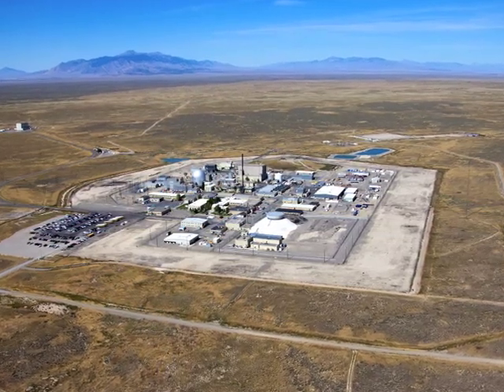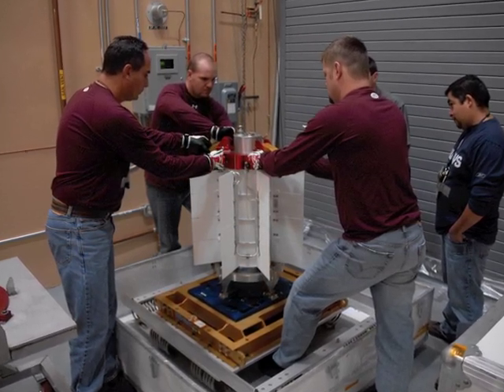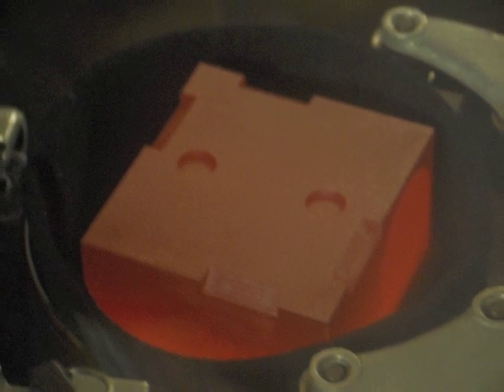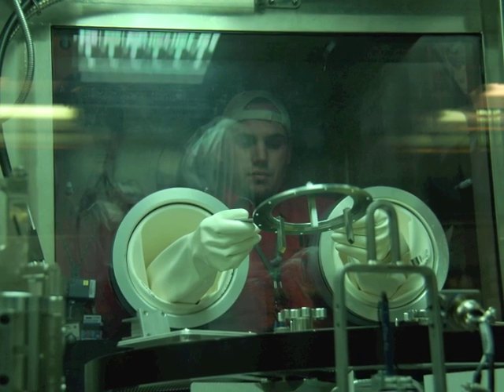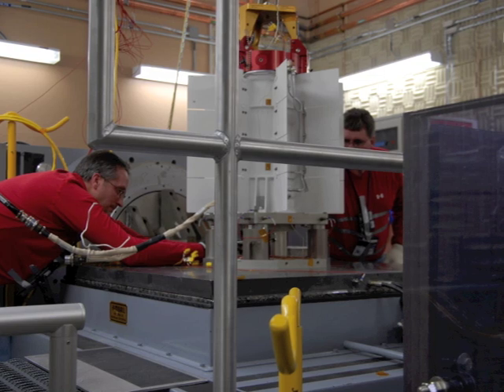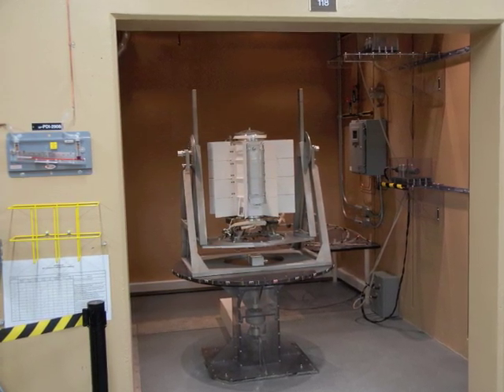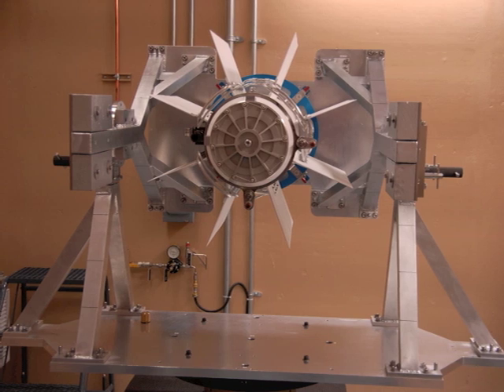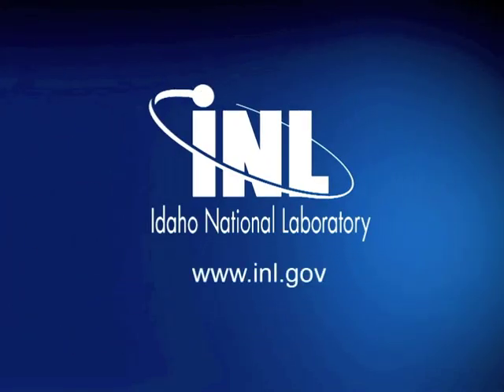Virtual tour: INL's space battery facility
This virtual tour shows how INL fuels and tests nuclear power systems for deep space missions. To learn more about INL's contribution to the Mars Science Laboratory,